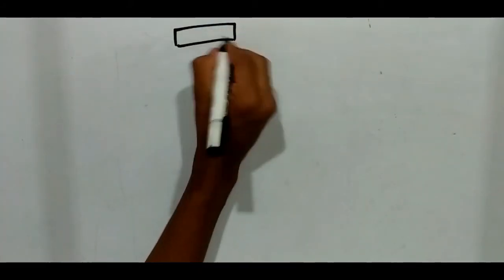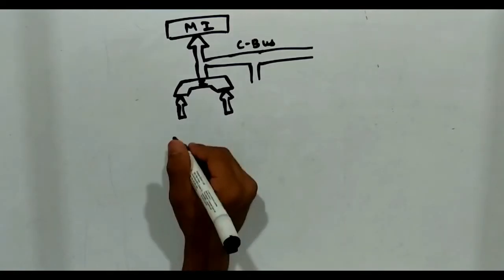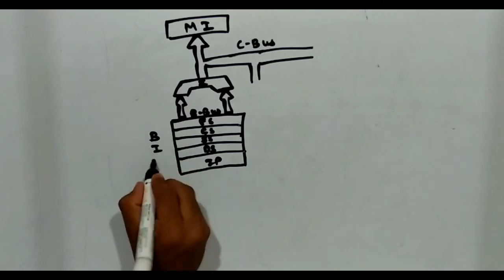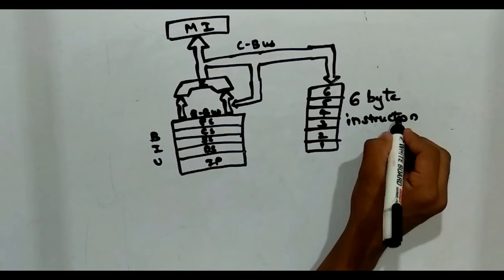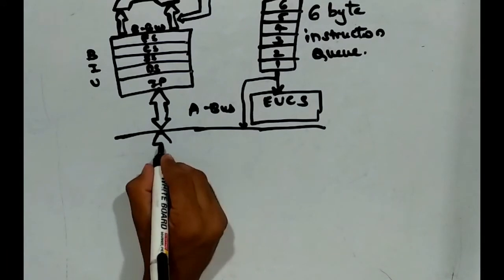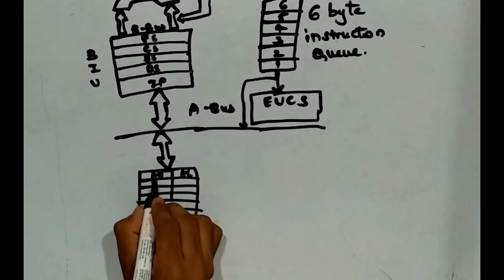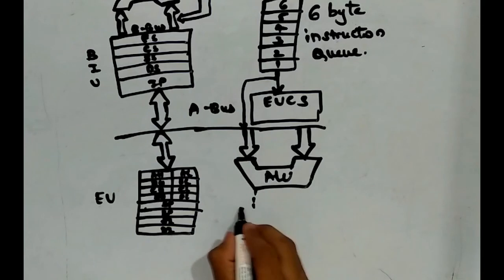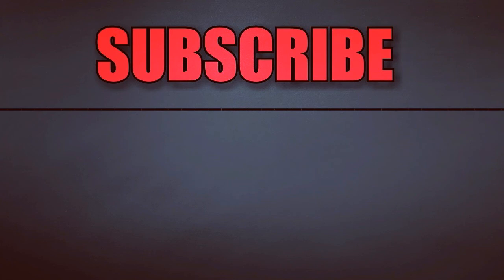8086 Microprocessor Architecture